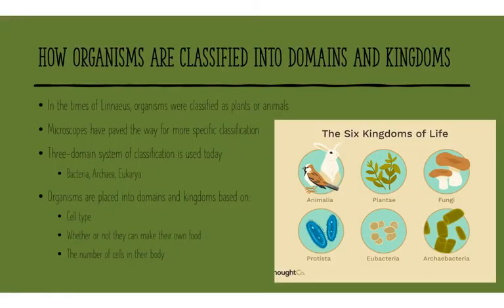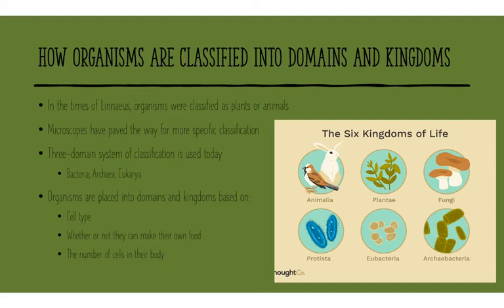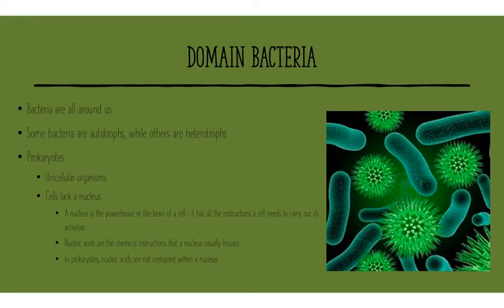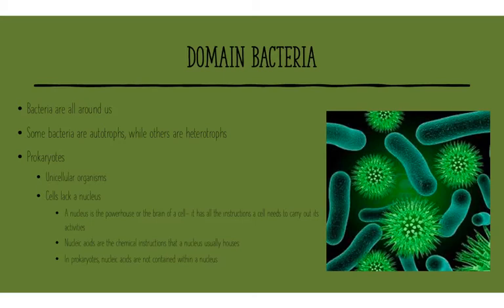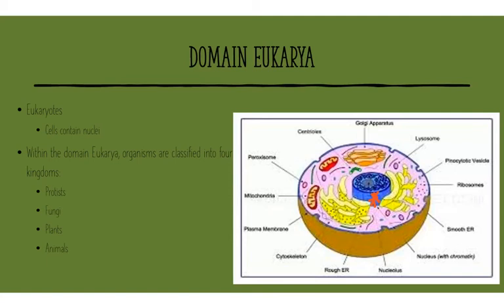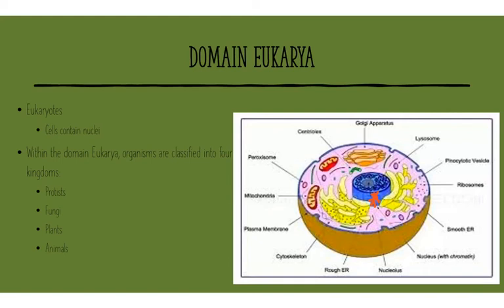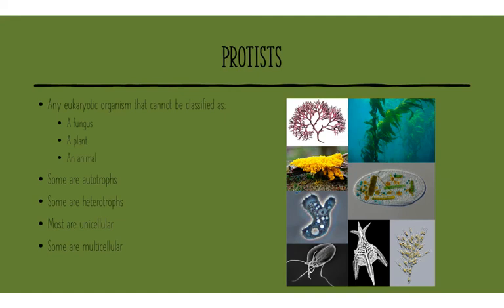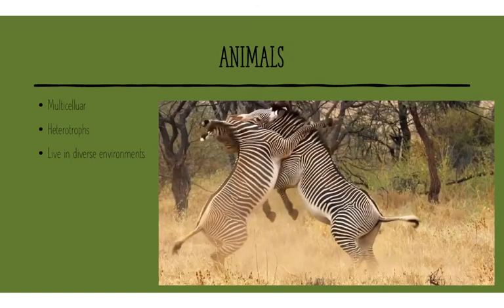4-15-2020 Science: Domains and Kingdoms